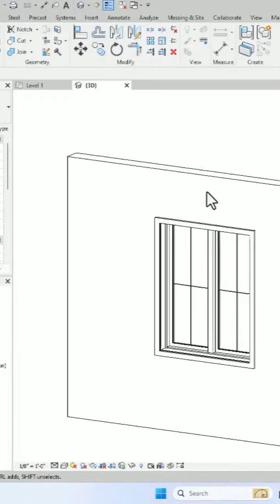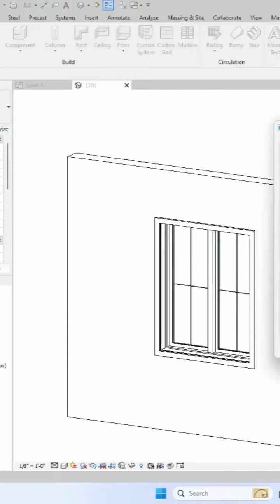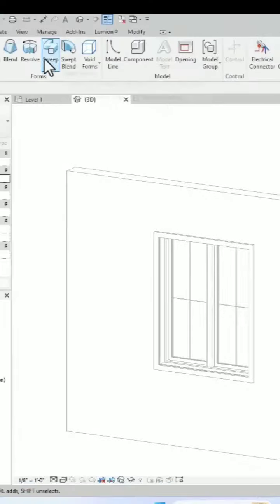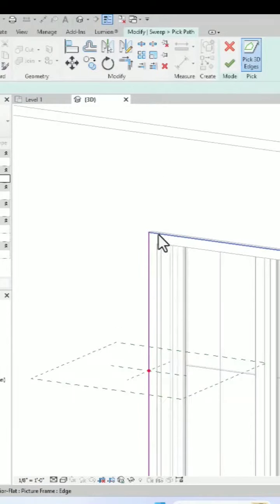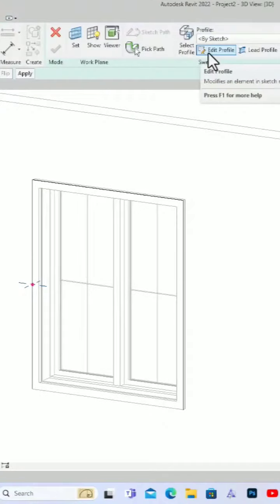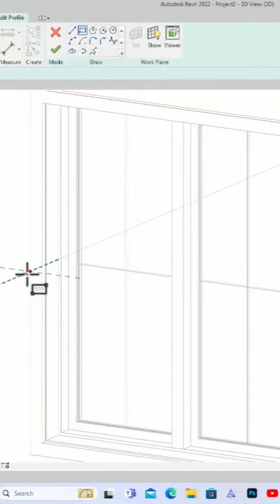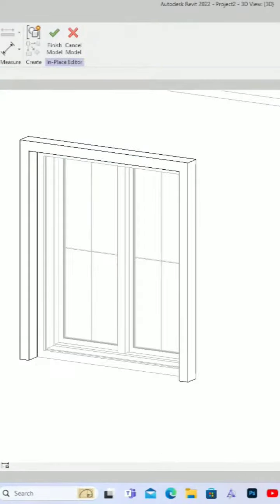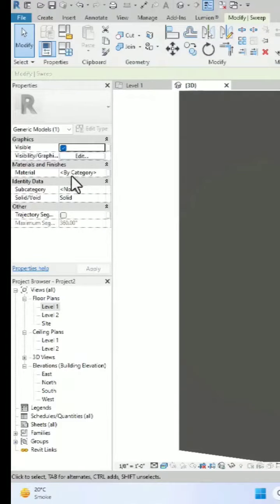Revit Sweep command tutorial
Revit Sweep command tutorial@gladstudioarchitects